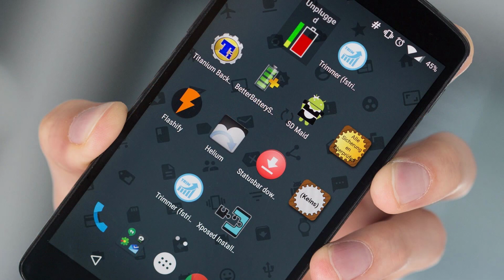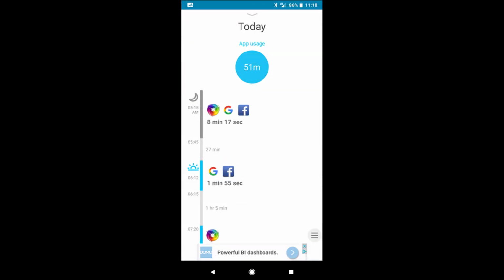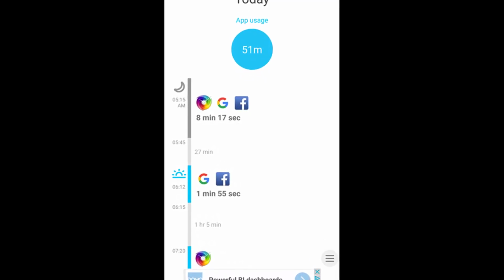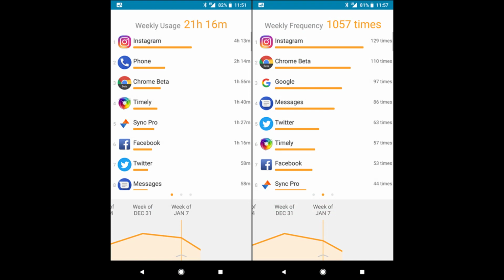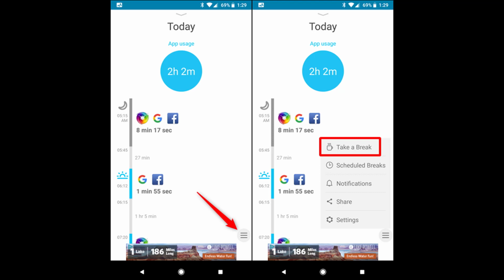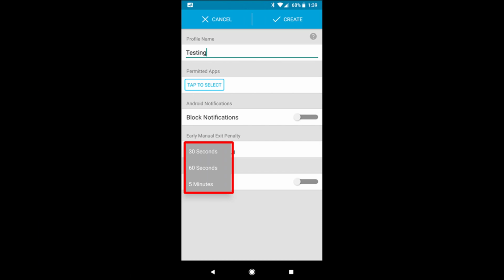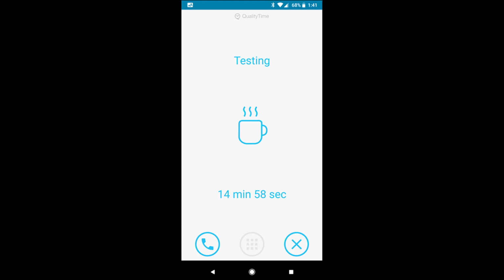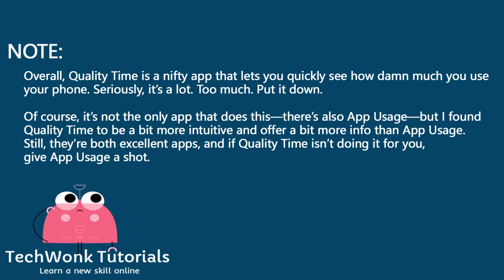How to See Your Most Used Apps on Android | TechWonk Tutorials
How to See Your Most Used Apps on Android - Video Tutorial | TechWonk Tutorials